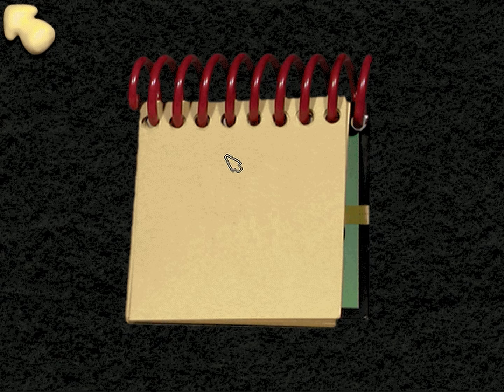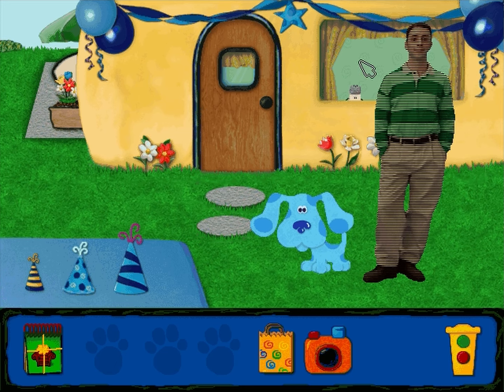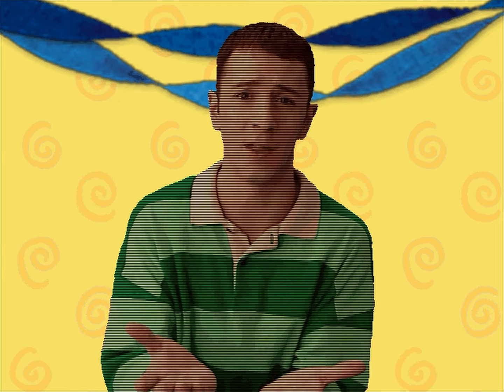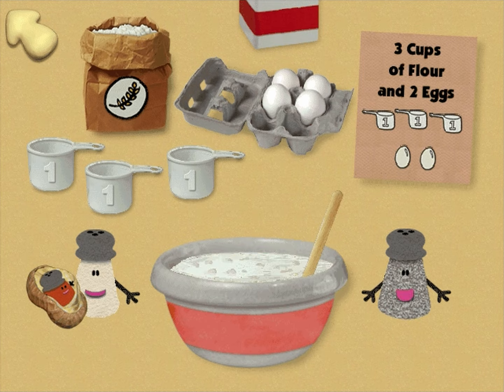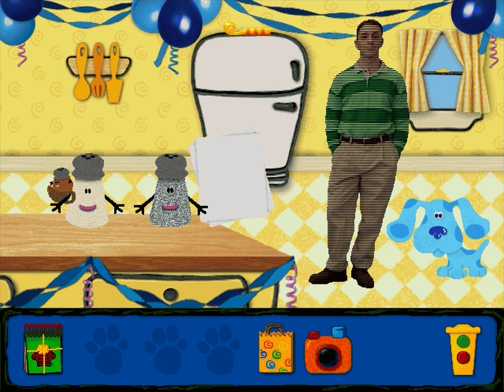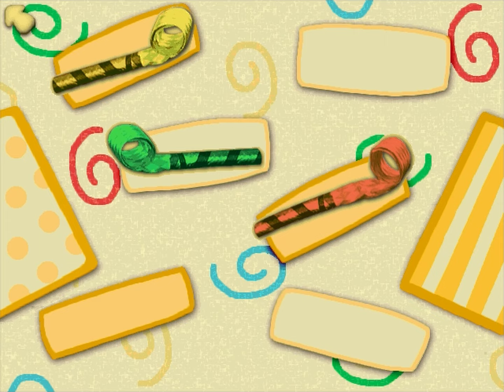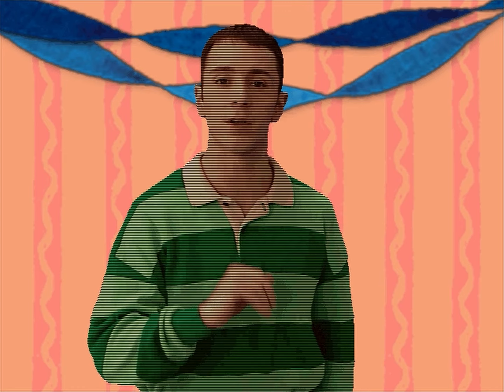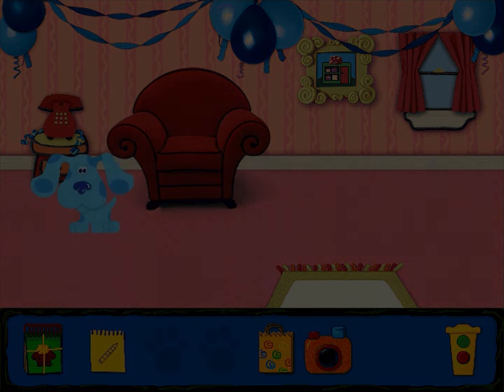Blue's Clues Birthday Adventure - Part 2 (Gameplay/Walkthrough)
Join the fun in Blue's Clues Birthday Adventure, where we dive into a world of puzzles and learning with Steve and Blue. Help prepare for Blue's birthday party, from crafting personalized cards to selecting the perfect gift. This gameplay walkthrough showcases the game's first part, immersing players in a colorful, educational adventure. Discover the magic of Blue's world!

 - About this Game:

Blue's Clues Birthday Adventure, released in 1998 by Humongous Entertainment, is an educational video game designed for children aged 3-6. Based on the popular TV series "Blue's Clues," the game focuses on the character Steve as he tries to discover what Blue, the dog, wants for her birthday. The game features interactive scenarios where players help Steve prepare for Blue's birthday party, including creating a personalized card and choosing a special present.